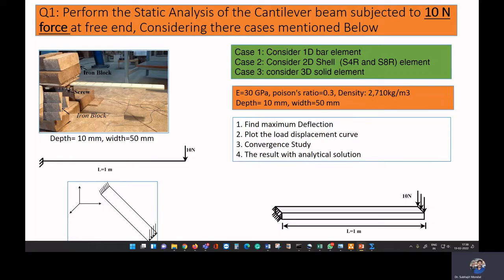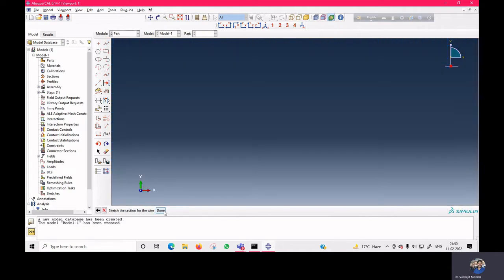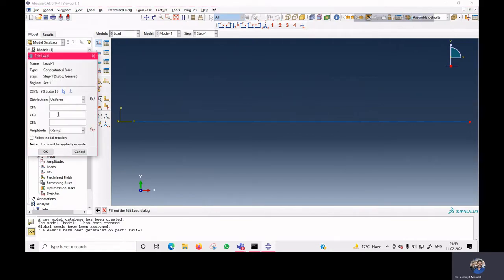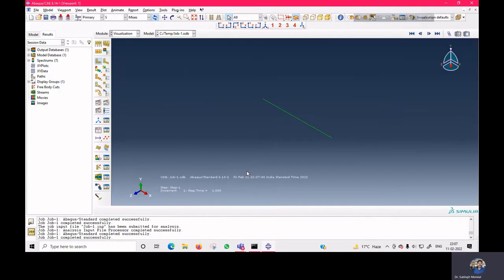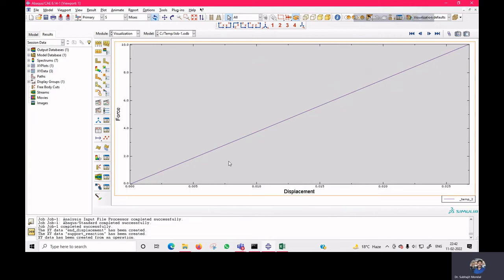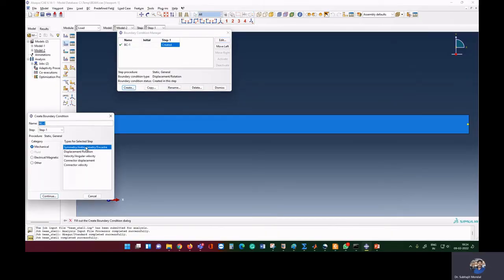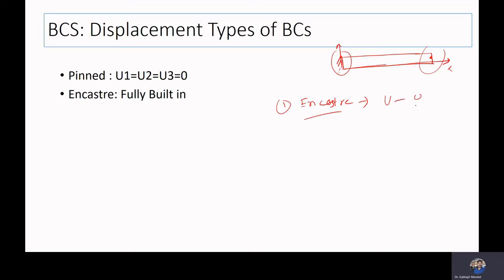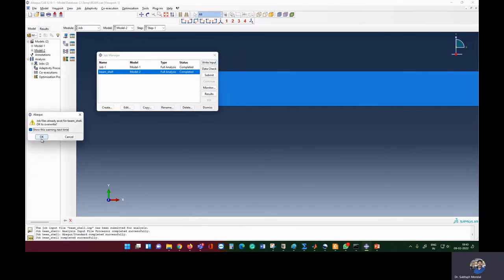ABAQUS (L1M1) Static Analysis of Cantilever Beam Using 1D Line Element and Boundary Condition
Module 1: L1M1-L3M1 for Static Analysis in ABAQUS